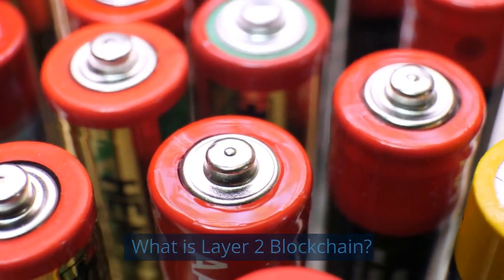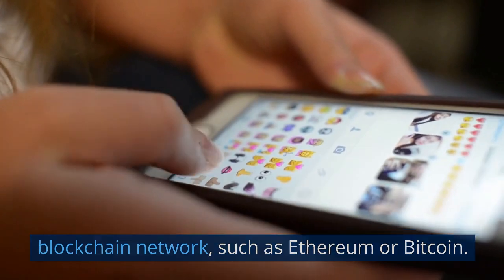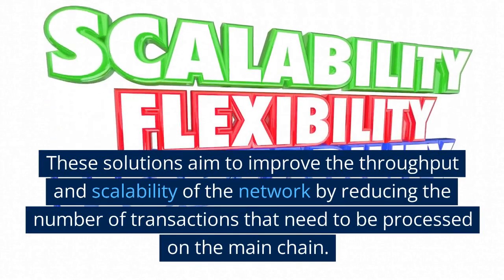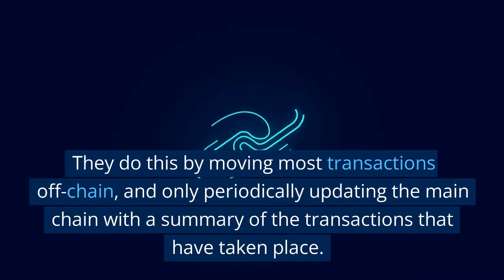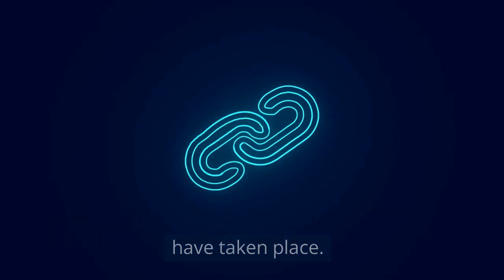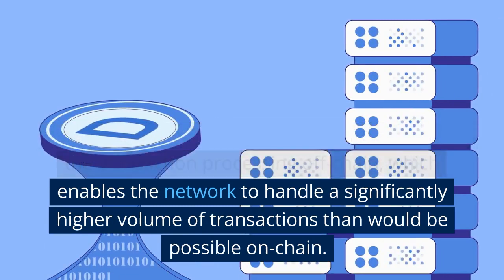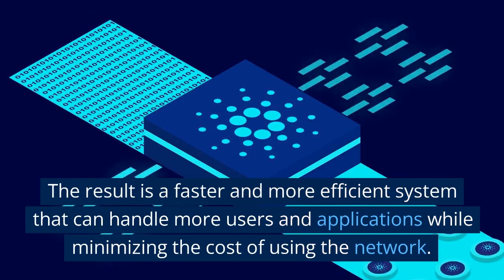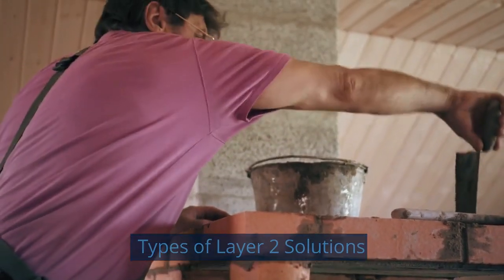"Layer 2 Blockchain – Scaling and Beyond"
This video provides an overview of Layer 2 blockchain technology, including its definition, types, benefits, challenges, and risks. It discusses how Layer 2 solutions can address scalability issues in blockchain networks and enable faster and more efficient transactions while highlighting the potential security, interoperability, complexity, and centralization risks associated with these solutions.